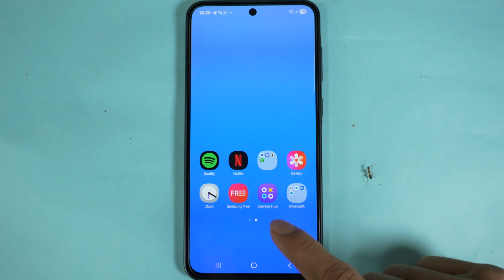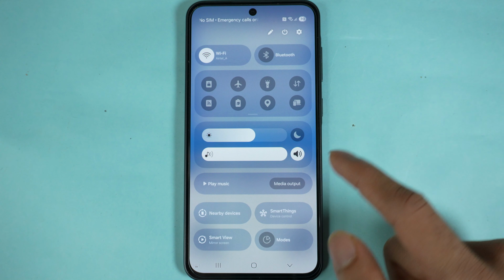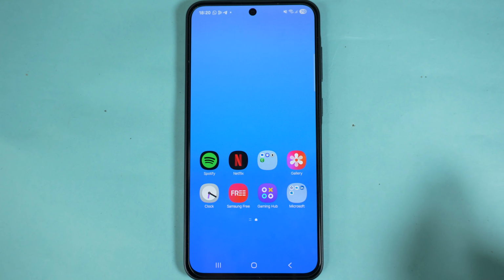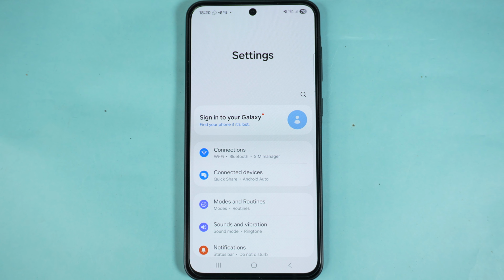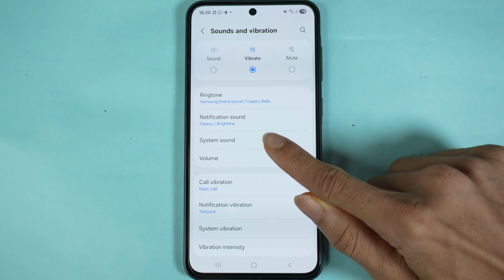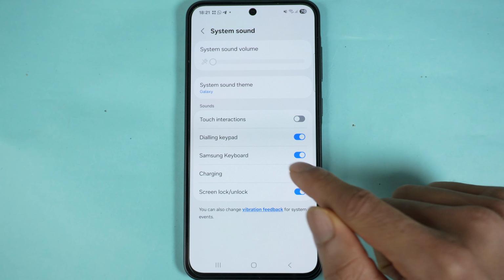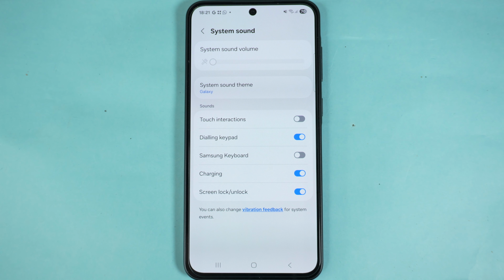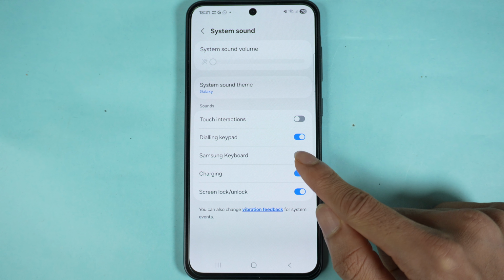How to Turn Off Keyboard Sound on Android Phone (2026) | Disable Keyboard Sound in Android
Learn how to turn off keyboard sound on your Android phone in this easy step-by-step tutorial. If your phone makes a sound every time you type, this guide will show you how to disable keyboard typing sound.

this video, you'll learn:
How to turn off keypress sound
How to disable keyboard sounds on
How to turn off keyboard sound on Android
How to disable typing sound
How to stop keyboard sounds when typing